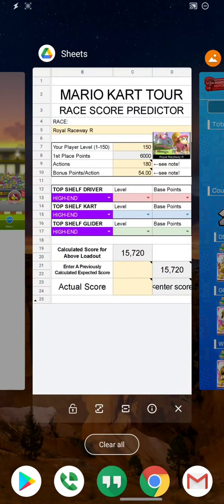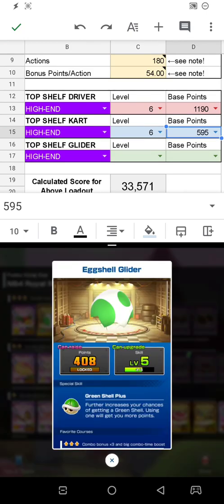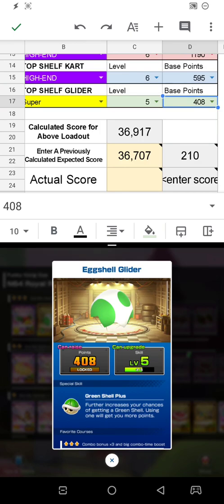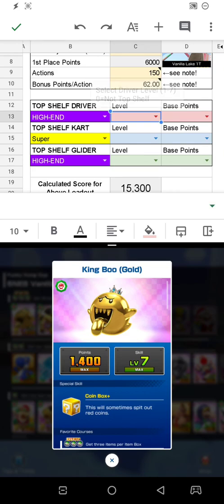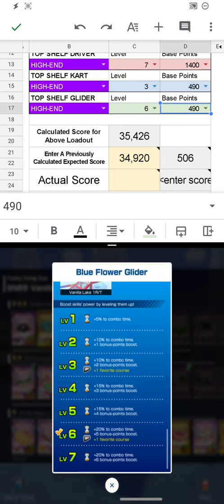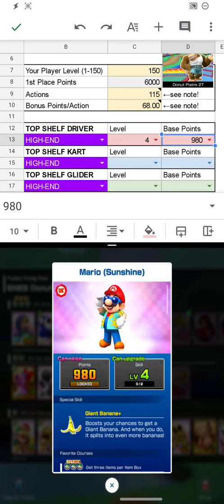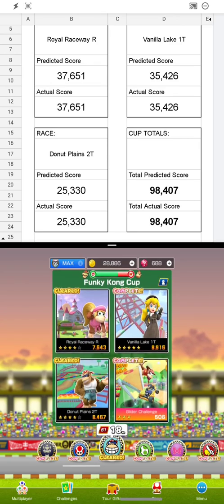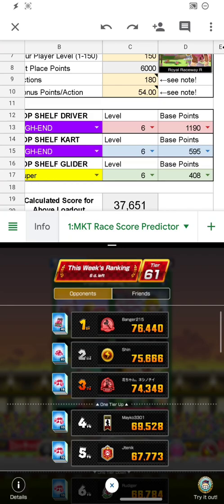Mario Kart Tour Ep. 36 Points Predictor Walk-through for Funky Kong Cup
Next half of the Bowser Vs Donkey Kong Tour is on! Let's take a look at your loadouts and some potential actions and bonus points per action and see how you stack up against the competition!

SNAG YOUR POINTS CALCULATOR HERE:
Download the Mario Kart Tour Race Points Predictor Calculator here and find out for yourself!